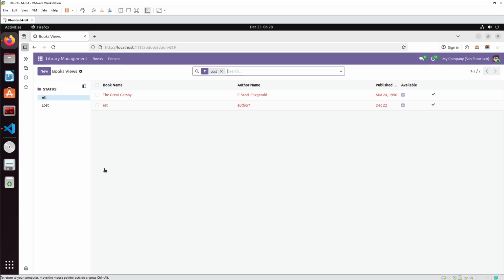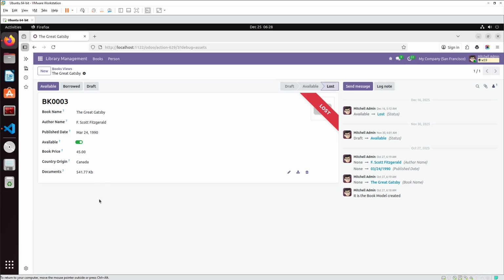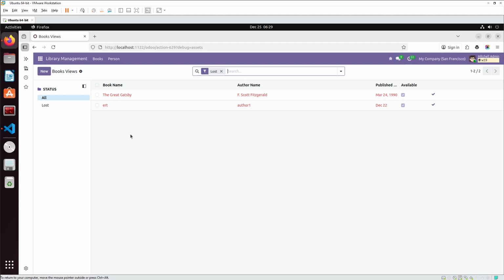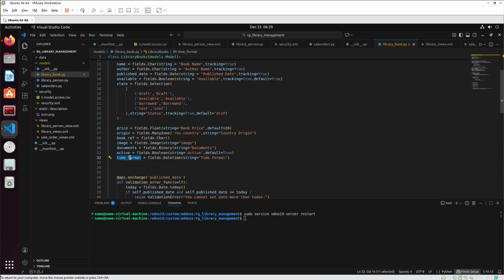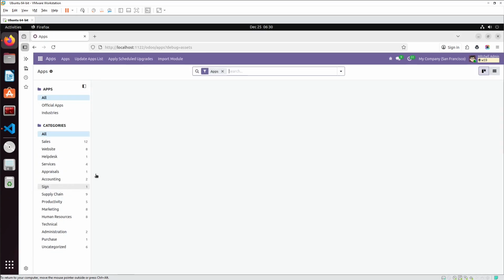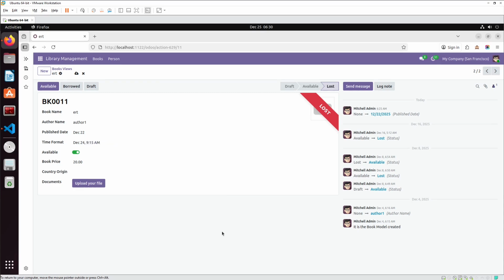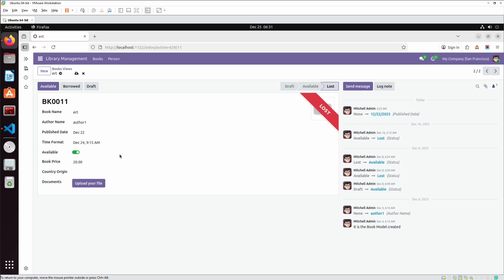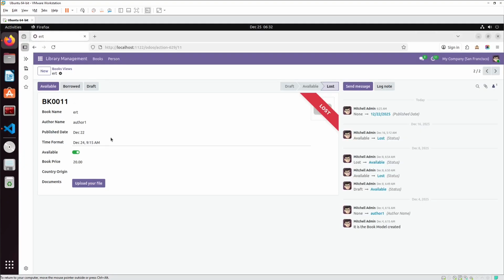Odoo 19 Tutorial | DateTime Field Explained | Part 45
In this tutorial, we’ll explore how the DateTime field works in Odoo 19.
You’ll learn how to create and use DateTime fields in models, display them in views, and understand how Odoo handles date and time internally.

This video is perfect for Odoo developers, beginners, and technical consultants who want a clear understanding of date and time handling in Odoo 19.

Topics covered:

DateTime field in Odoo 19
Difference between Date and DateTime
Display DateTime in views
Best practices for using DateTime fields